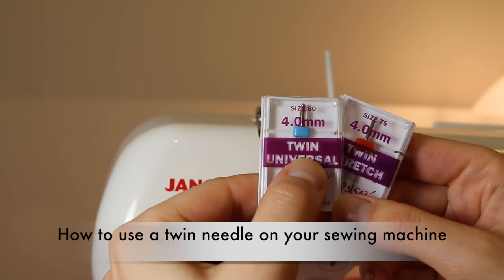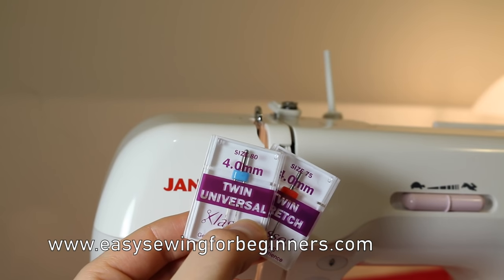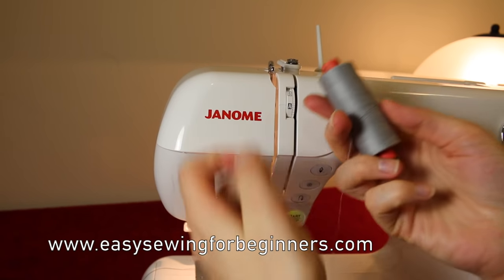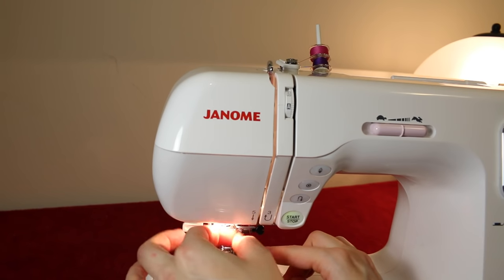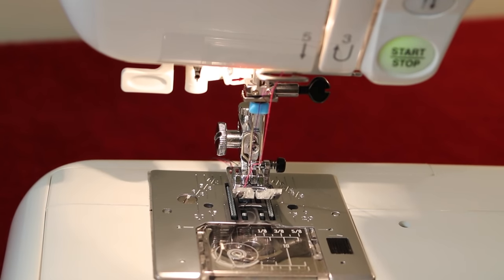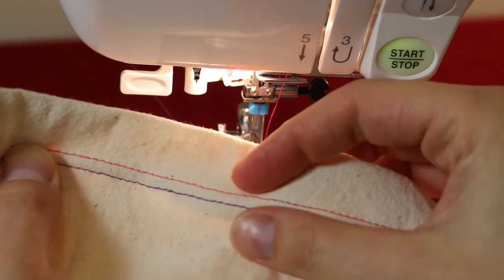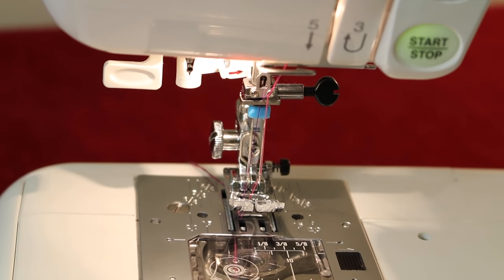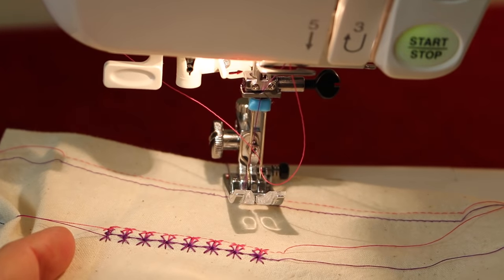How to Use a Twin Needle on Your Sewing Machine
shows you how to use a twin needle on your sewing machine. In this video you will see what a twin needle is and what all those numbers mean on the packaging, how to insert the needle into your sewing machine, how to thread your machine when using a twin needle and see the twin needle in action.

You can find twin needles here online at Amazon or at your local sewing centre*